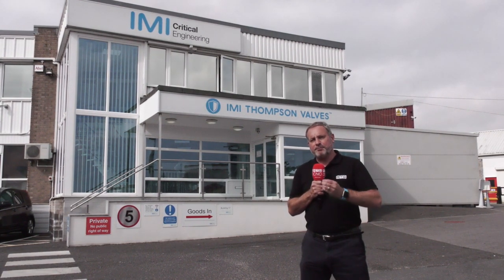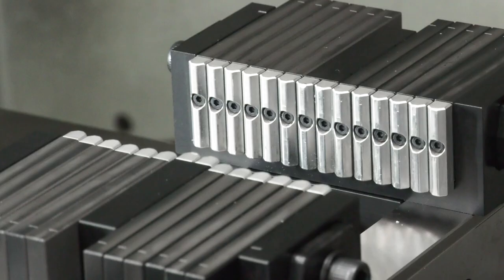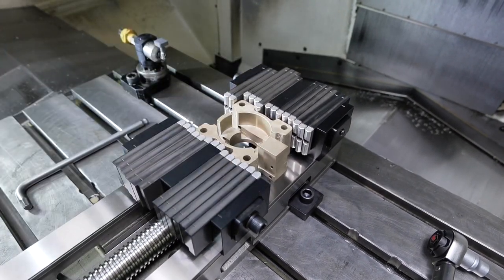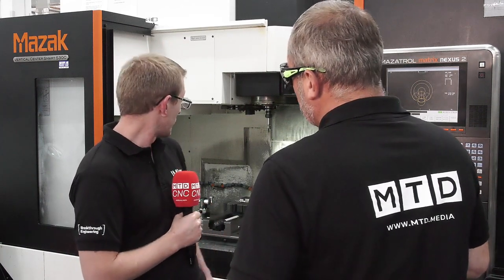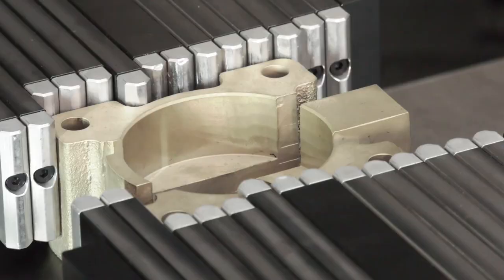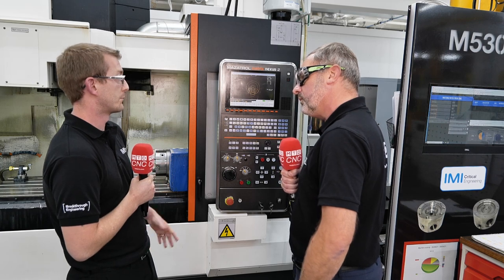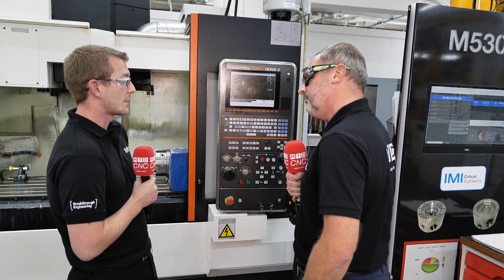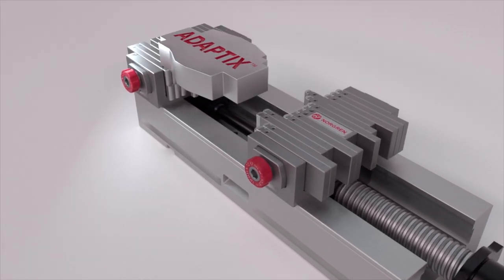Maximising your spindle cutting time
The Adaptix™ Soft Jaw is configurable to many shapes, tips are interchangeable, covering a range of jobs from simple to complex. After a significant continuous development loop period, with Founder Circle Customers, the Adaptix™ Soft Jaw offers the opportunity to enhance safe working practices, reduce the carbon footprint whilst saving time and money.